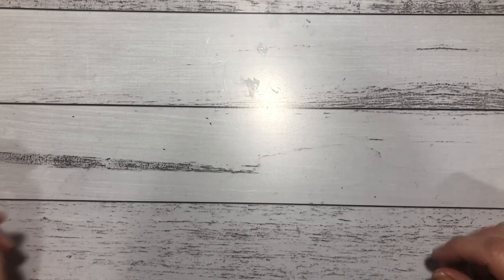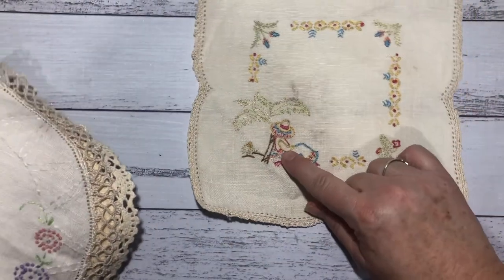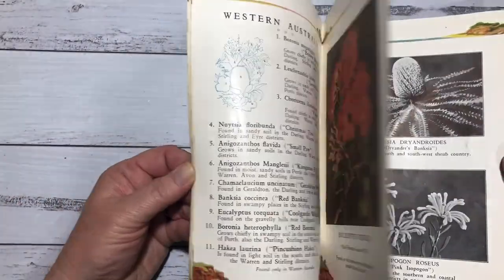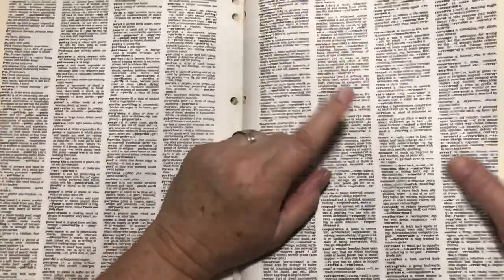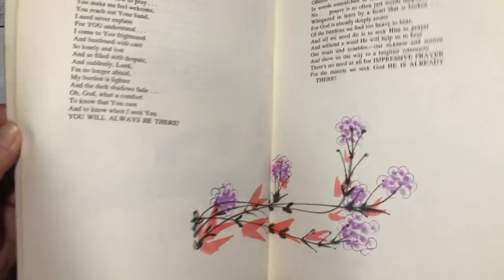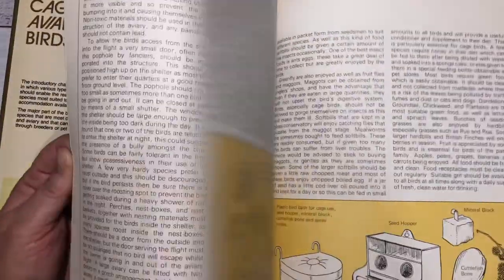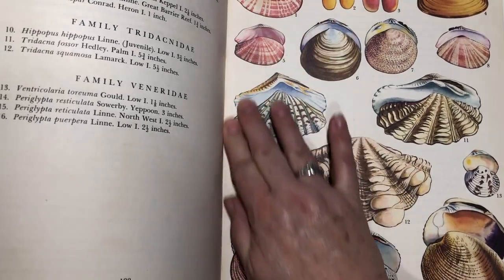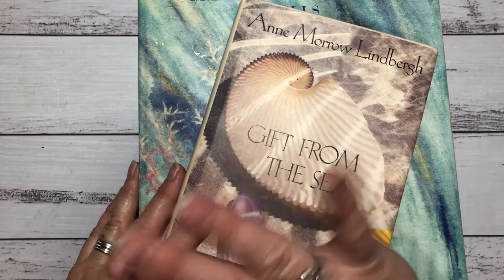Op Shop/Tip shop Doily and Book haul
Hi guys, i don't normally do haul videos but thought you might like to see what I get from the local op shops and tip shop. I hope you'll be encouraged to recycle/up-cycle some of our amazing old things, take care stay healthy Valita xx